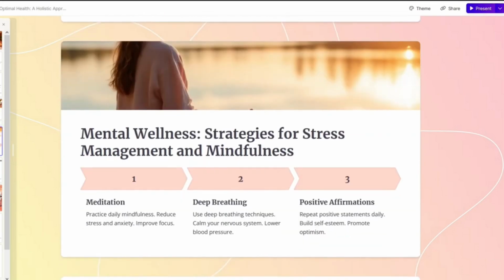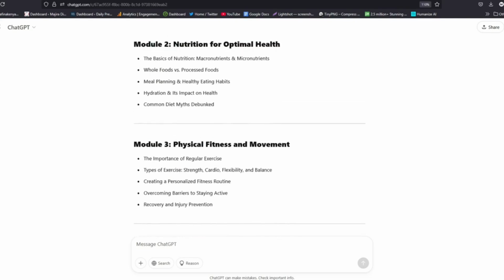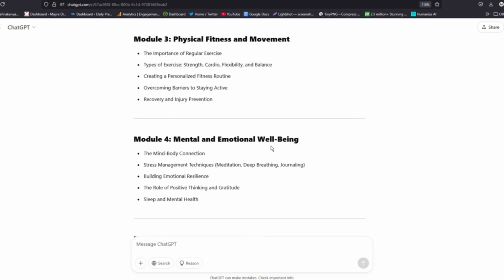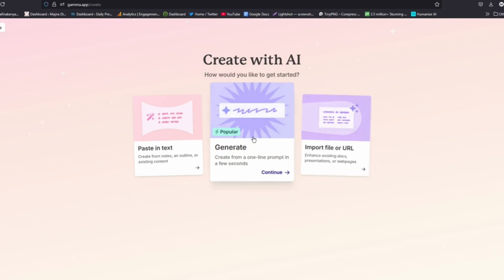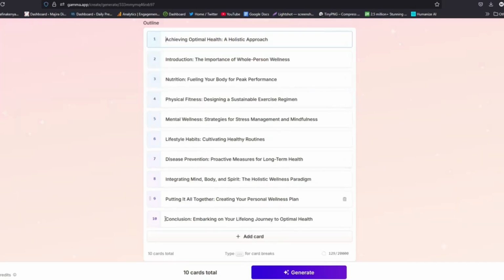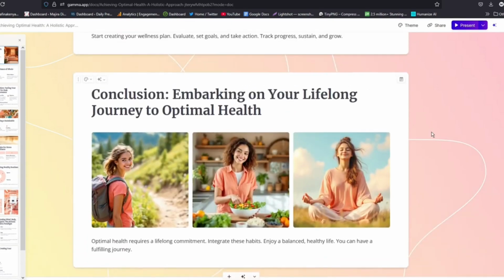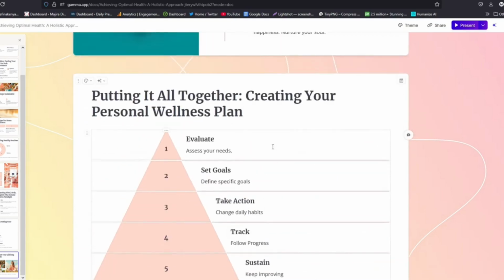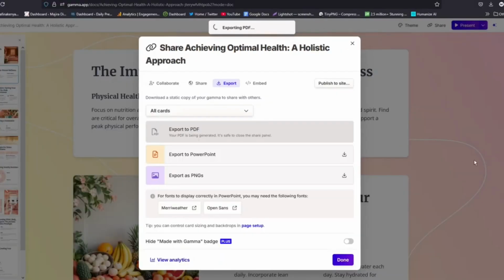Create Simple Digital Products You Can Sell With AI | Gamma AI Tutorial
Learn how to create simple digital products using AI with Gamma AI in this step-by-step tutorial. I’ll show you how to design and package digital products that you can sell online, making the process faster and easier with AI-powered tools.